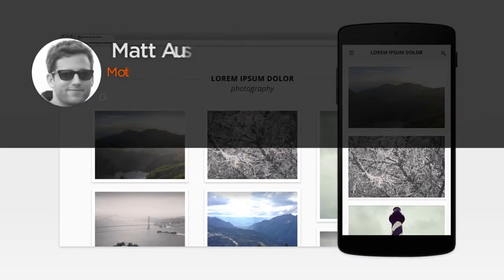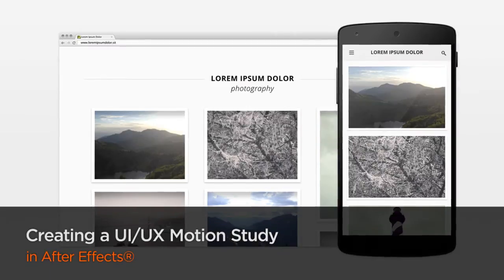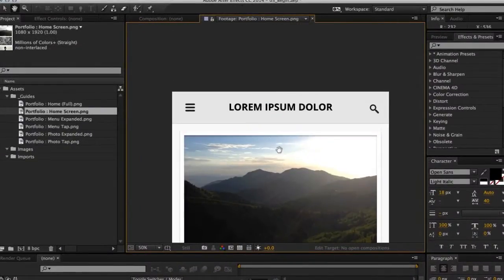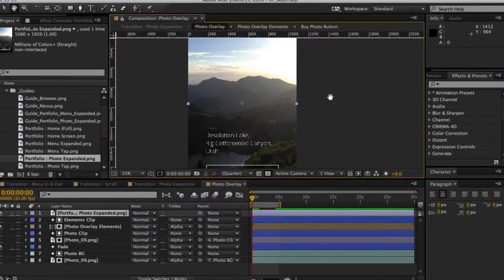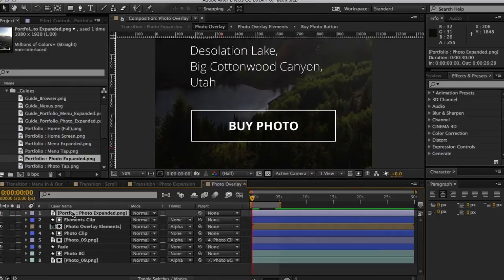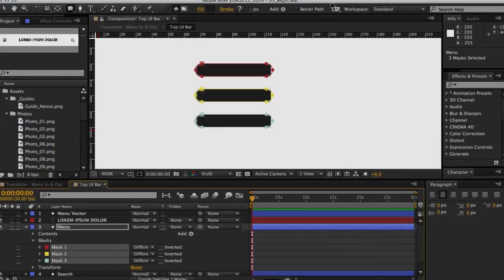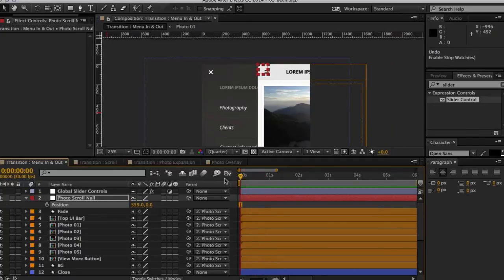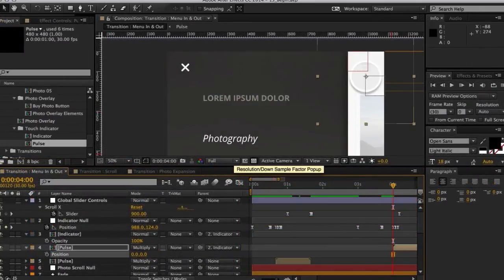After Effects Tutorial Now Available: Creating a UI/UX Motion Study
Throughout these lessons we'll be diving into some of the techniques that can be used within After Effects in order to create motion studies for UI and UX designs. So, in this tutorial, we explore the versatility of shape layers, use sliders and expressions to gain more control over our compositions and reduce clutter, and, by the end, learn how to take static comps and bring them to life.

As we focus on why motion design is an important part of the design process, we'll discover how motion studies can be a valuable alternative to prototypes.